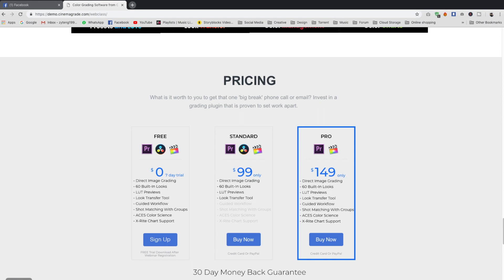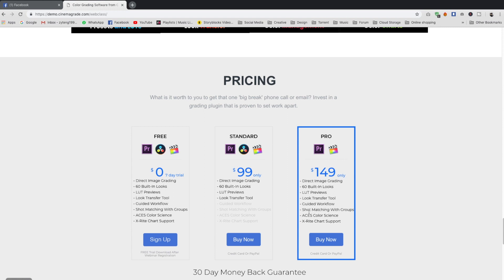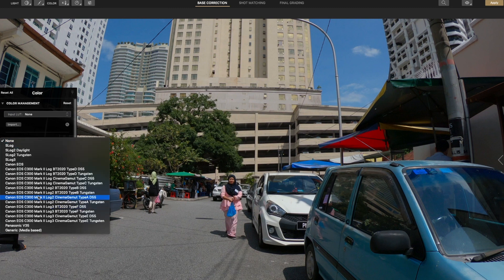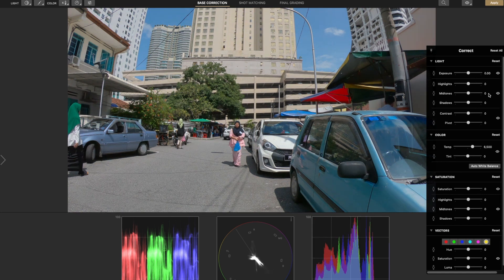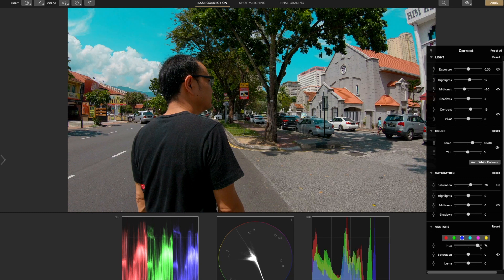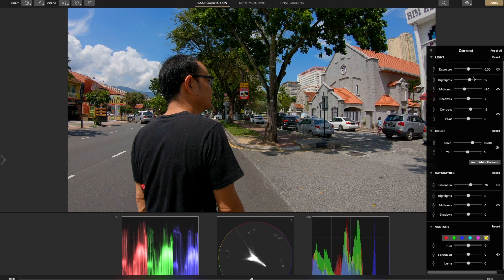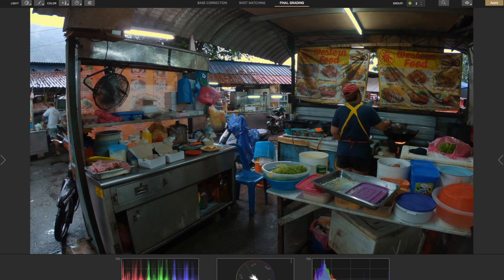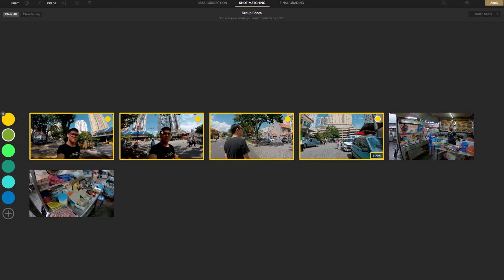Cinema Grade Overview - The Best Color Grading Plug-in to enhance your color grading speed?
Cinema Grade Overview